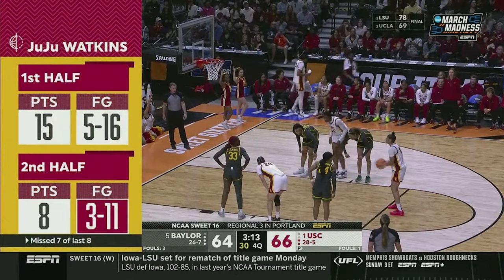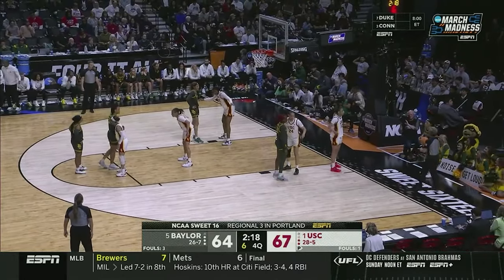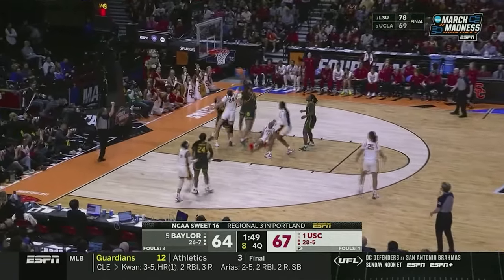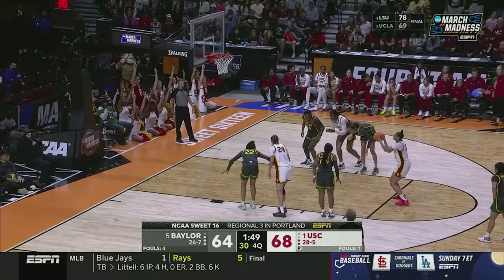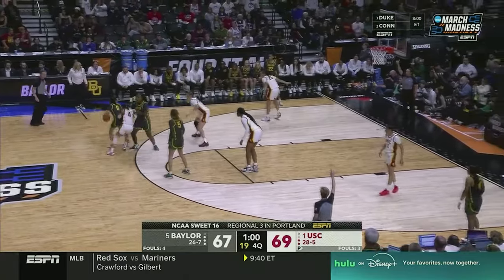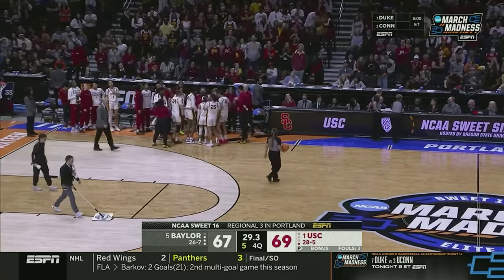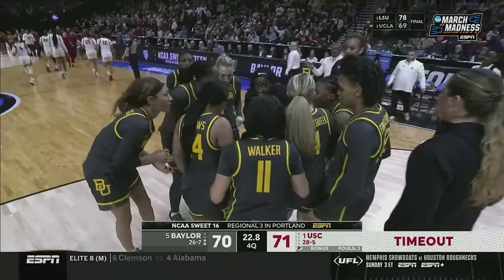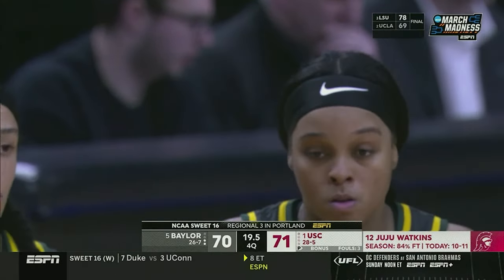Full final 3:13 of USC's Sweet 16 win over Baylor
USC withstood a big second half run from Baylor to hang on and advance to the Elite Eight. Watch the full ending of the game here.